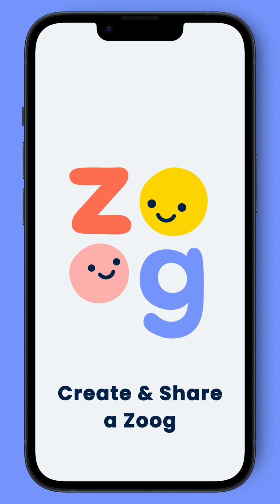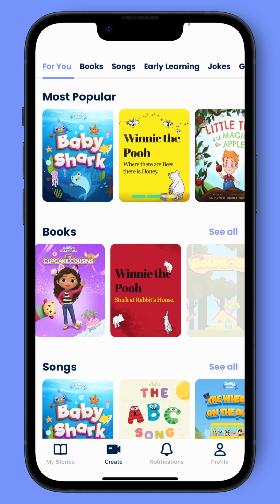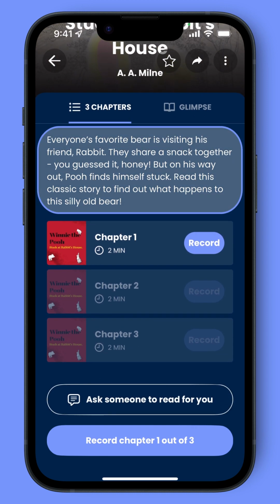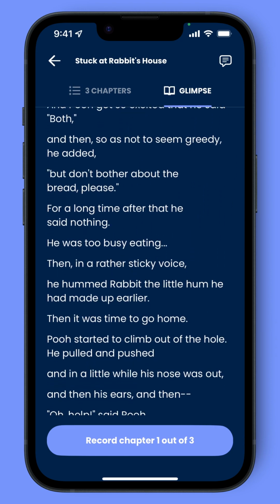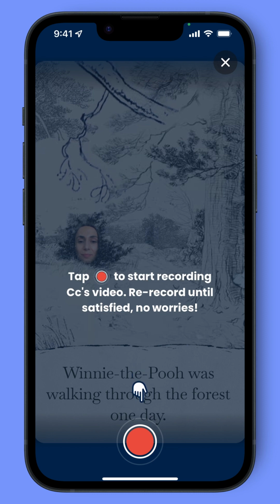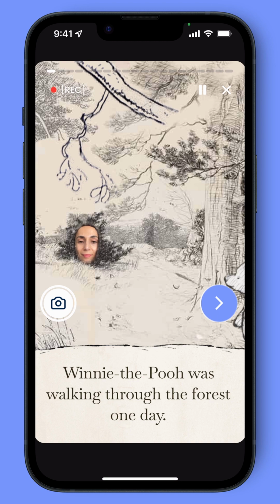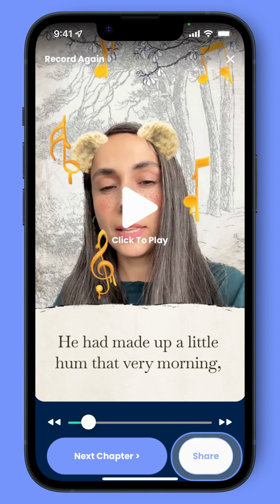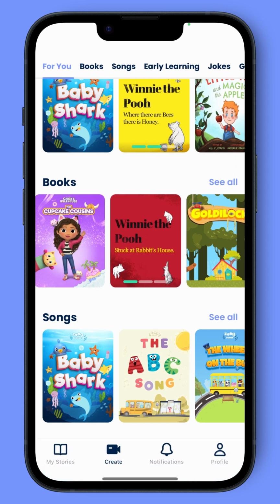Learn to Create and Share a Zoog | Zoog Instructional Tutorial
This guide will help you familiarize yourself with the process of creating and sharing a Zoog.

Once you open Zoog, you land on the 'Create' page, where an array of both fresh and featured Zoogs welcome you. Take a moment to explore and indulge in the adorable creations showcased here.

Let's dive deeper. As you scroll to 'Books', select one that catches your fancy. For instance, we'll take 'Winnie the Pooh'. A sneak peek of how your book will look is instantly displayed.

Continue scrolling to find a comprehensive description of the book and the chapters it contains. Tap on 'Glimpse' to read the book and get a sense of whether it resonates with you. Once you're satisfied, it's time to bring the book to life!

Upon choosing to record, you'll encounter a tap-to-record button. A click on it triggers a 3-2-1 countdown, and voila - you're part of the story. A script at the bottom of the screen guides you, while dynamic animations augment your narrative.

Navigate through the pages of the book using the blue button on the right, and as you do, the animations transform to align with the plot. A progress bar at the top indicates how far you've traveled into the story.

When the adventure concludes, the green button helps you wrap up your recording, presenting you with your very own creation. From here, you can choose to move to the next chapter, share your recording, or you can pause the preview to restart from the beginning or exit the story.

Click on the share button at the bottom to send it as a text message just like any other. Decide who to share your creation with, and hit 'send'.

This video can be viewed by the recipient on any device, anytime, making the experience of Zoog accessible and enjoyable.

We thank you for choosing Zoog. Let the creativity begin!